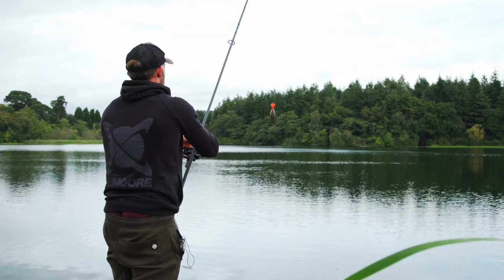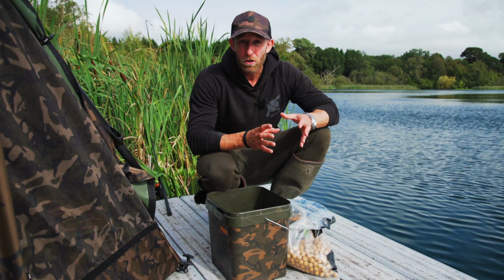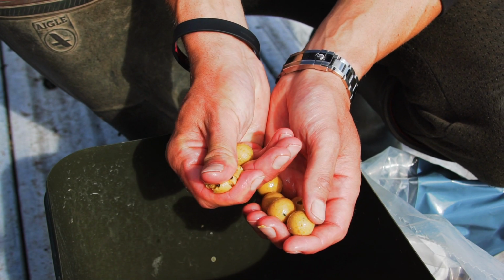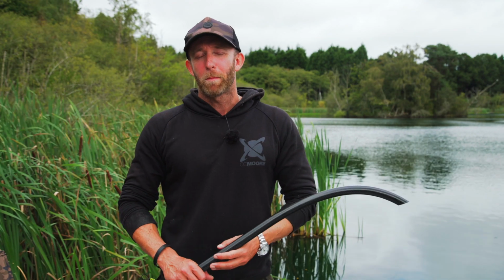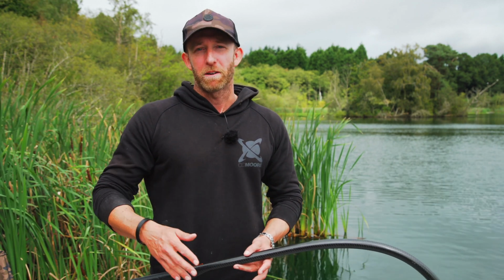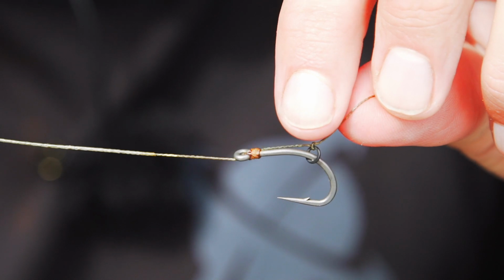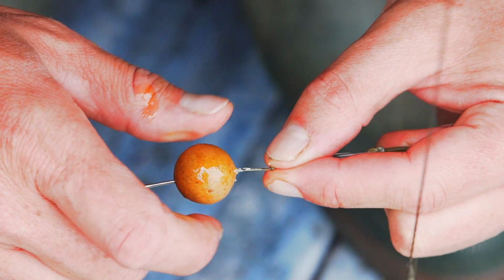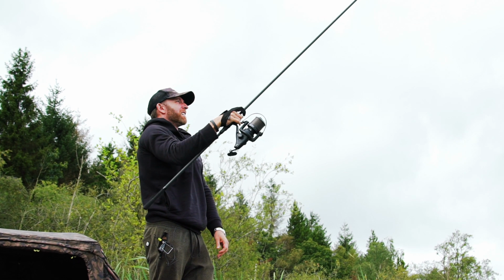BOILIE FISHING KNOWHOW - Mark Pitchers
Fishing exclusively with boilies can seem like a one dimensional approach however, I believe that if done correctly in the right circumstances it can be absolutely devastating. In these tips I explain exactly how I choose when and how to fish with boilie only.